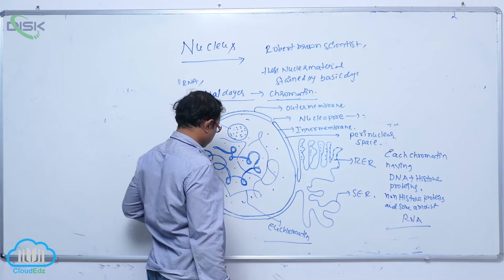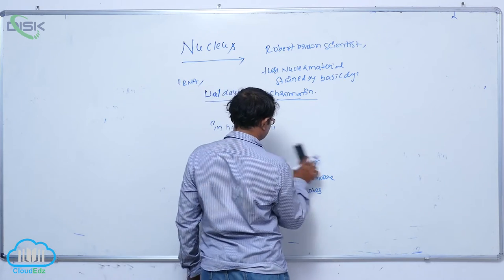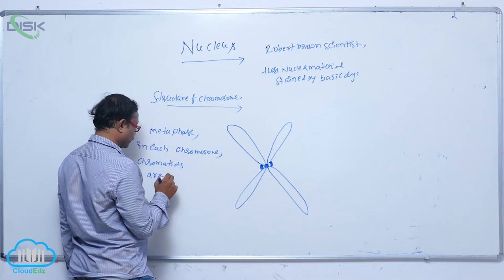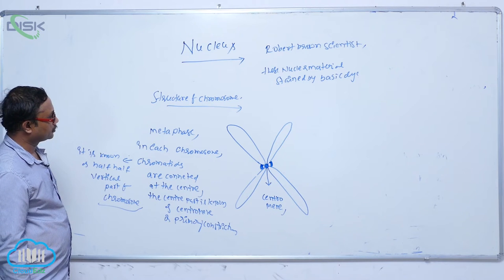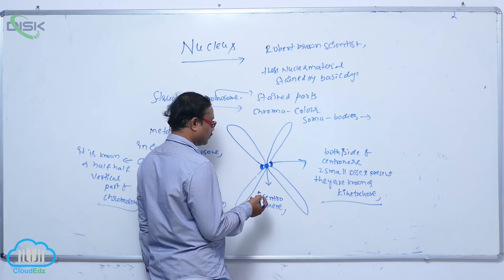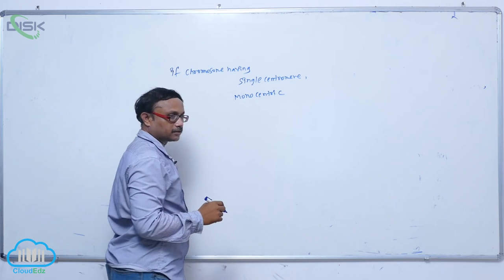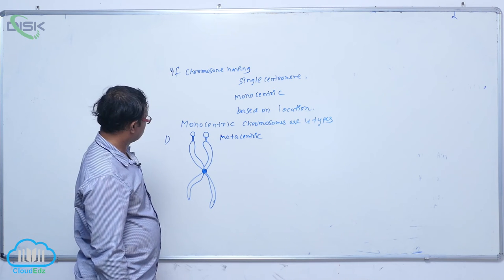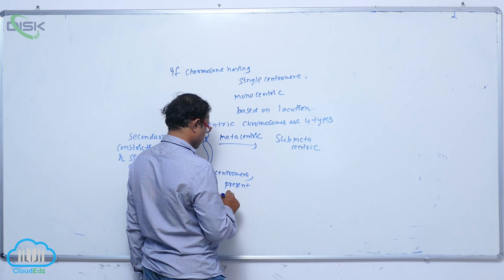EUKARYOTIC CELLS || Str of Nucleus 2 || Disk Telangana